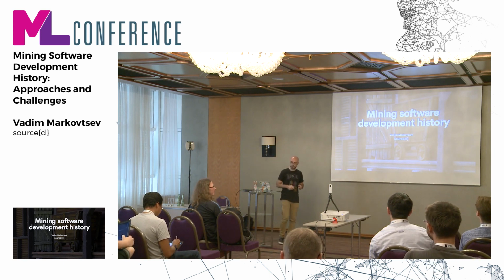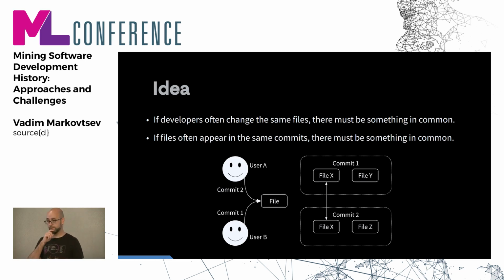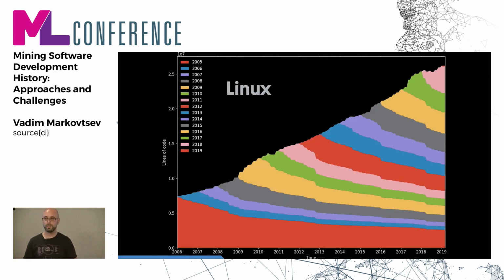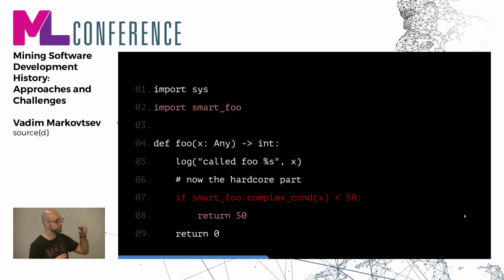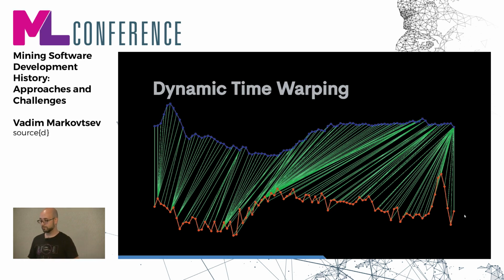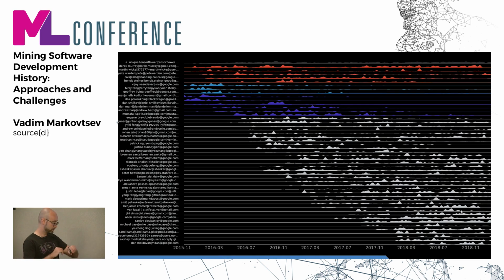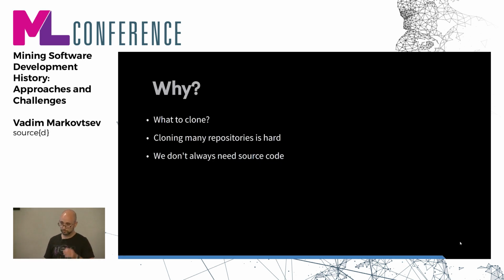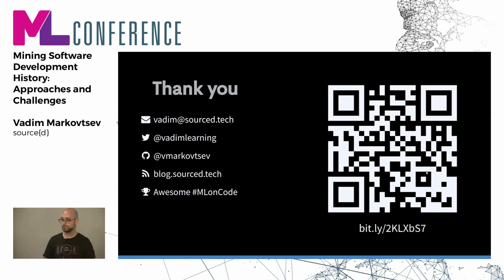Mining Software Development History: Approaches and Challenges | Vadim Markovtsev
Software development history, typically represented as a Version Control System log, is a rich source of insights into how the project evolved as well as how its developers work. What’s probably more important is events from the past can predict the future.

This talk gives a fun history of mining examples and presents some of the available tooling. Some of the topics we’ll be going over include embeddings, dynamic time warping, seriation, and HDBSCAN.